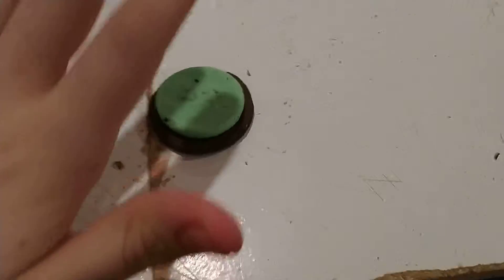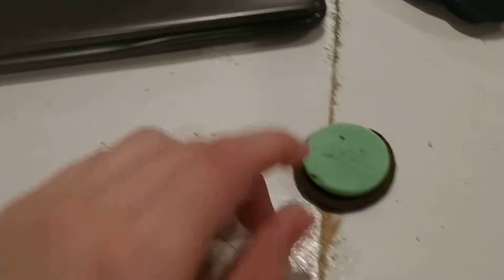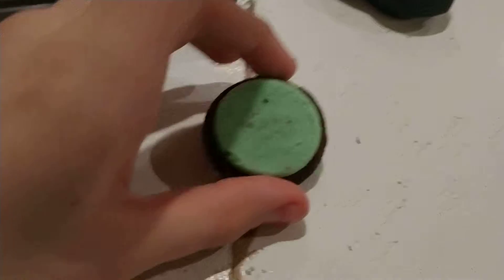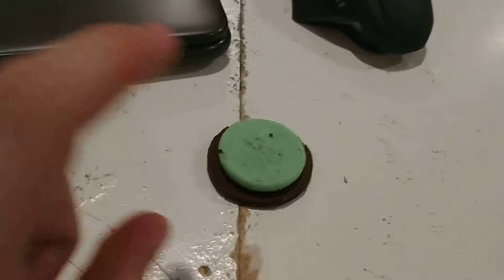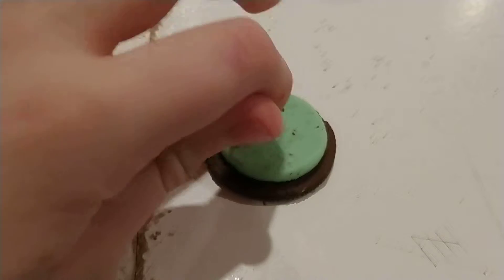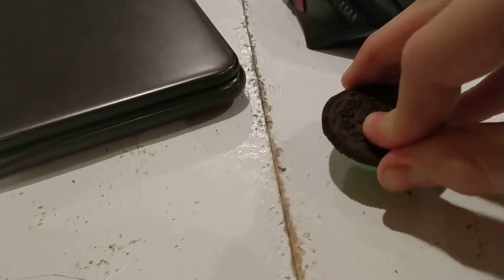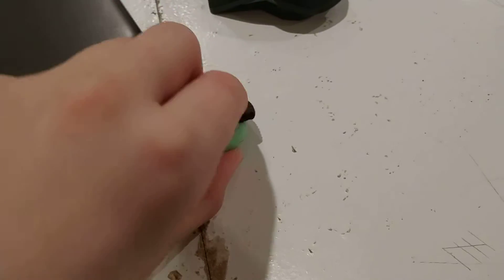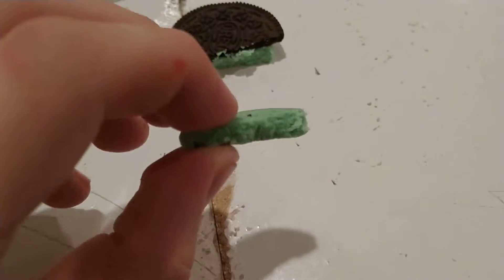Oreo Review ep. 2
I have been slacking recently but I'm back with Oreo review 2!